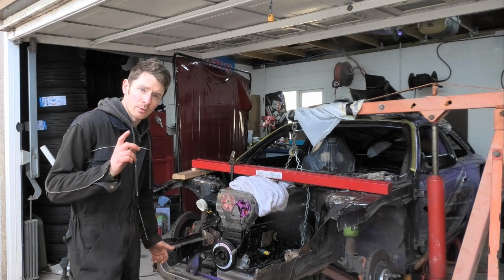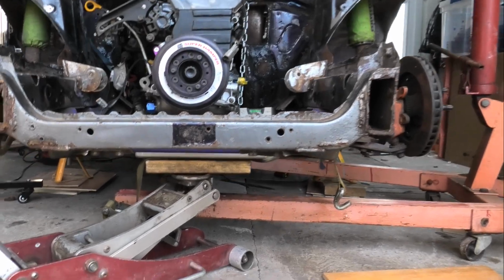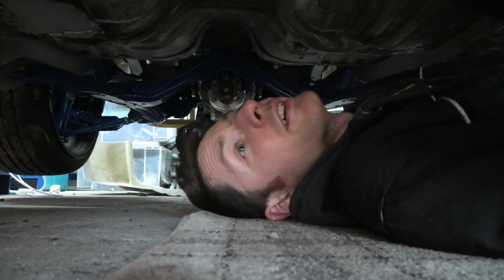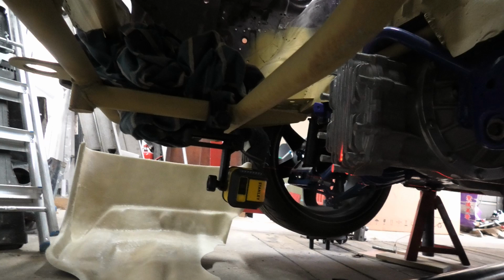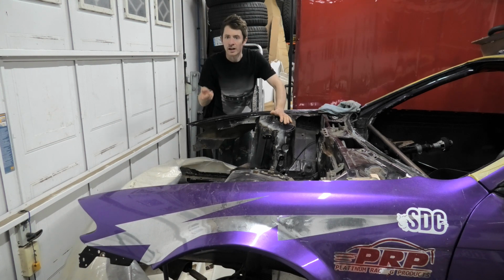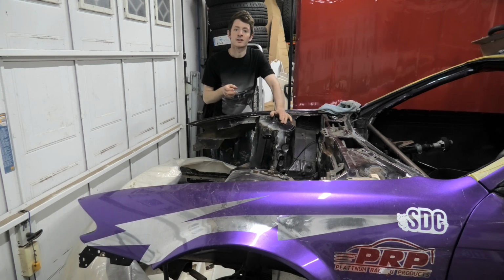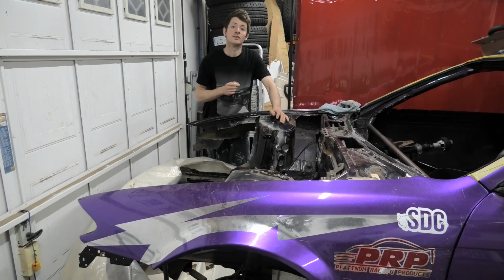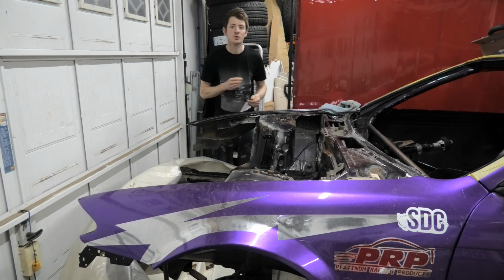Chassis engine mounts ProVlog Vol: 28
Fabricating new engine and gearbox mounts from scratch on the pro307 S14